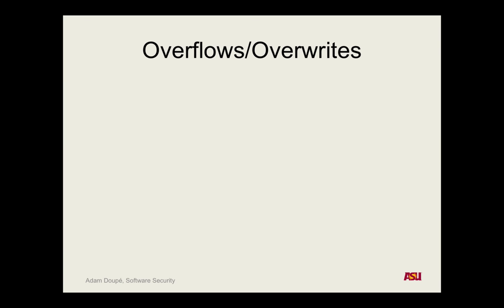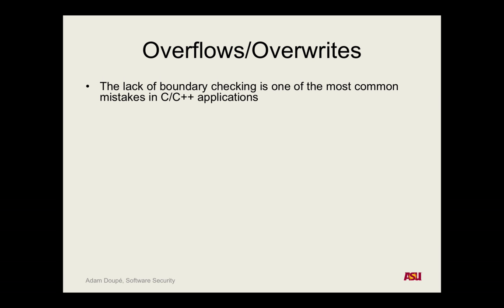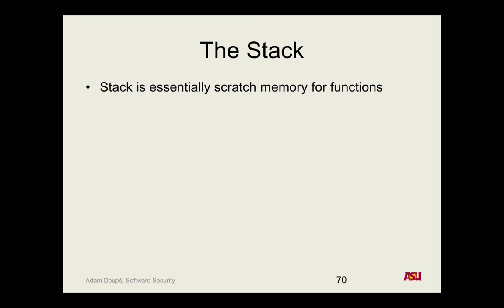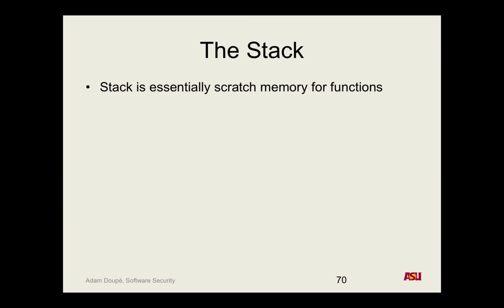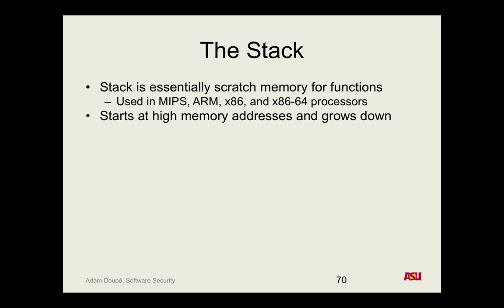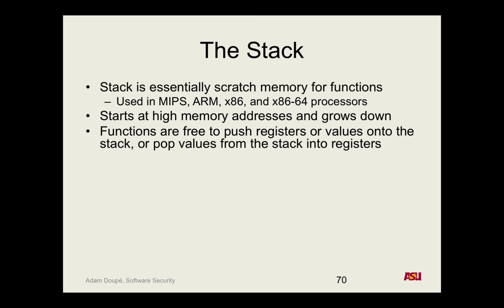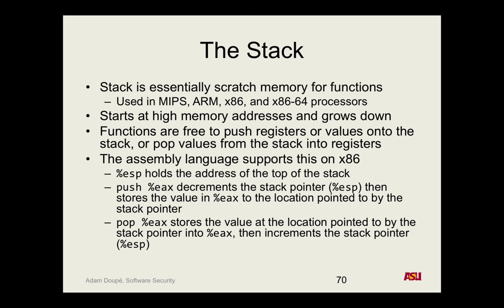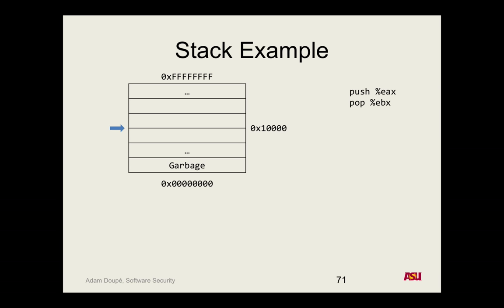CSE 545 F18: 2-26-18 "Application Insecurity Pt. 6"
Recorded lecture for CSE 545 F18 on 2-26-18. We discussed the stack, function frames, base pointers, and cdecl calling convention.